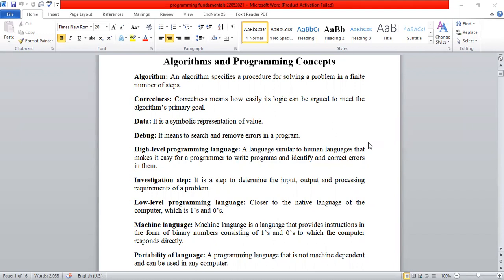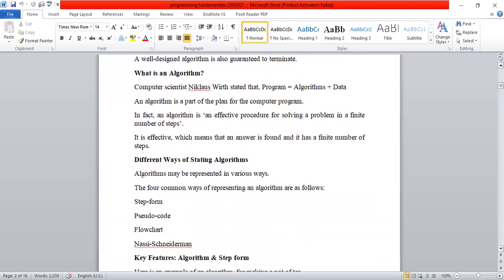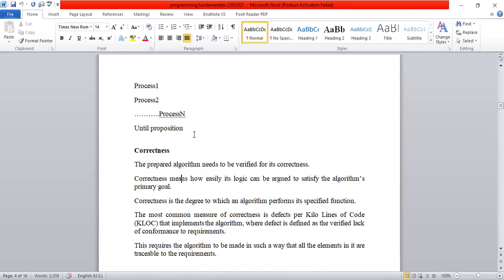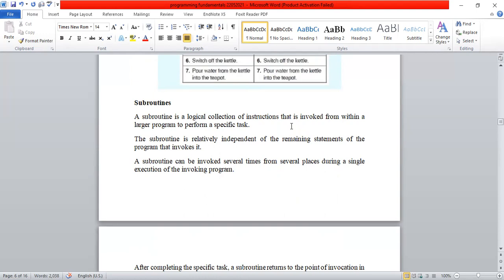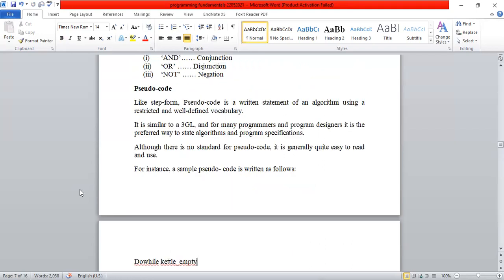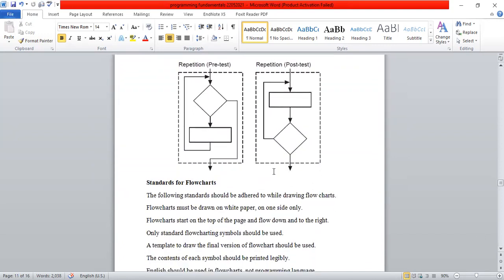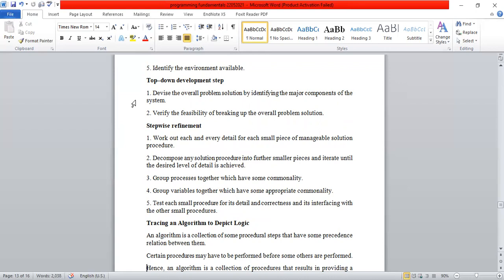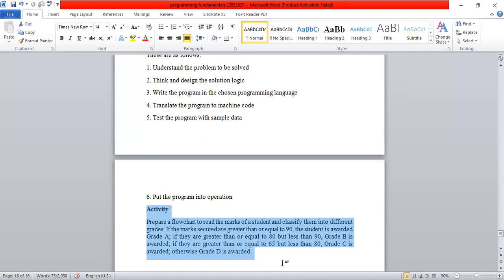Algorithms and Programming Concepts by Dr. Sheikh Arslan Sehgal 17062021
Algorithms, Flowchart, Programming Concepts, Pseudo code